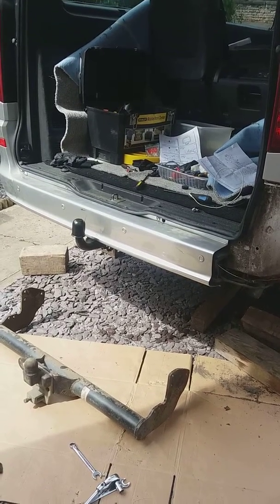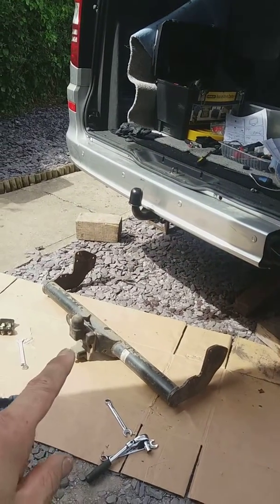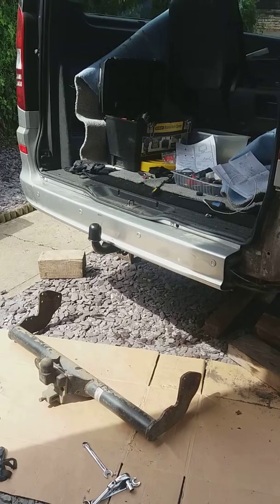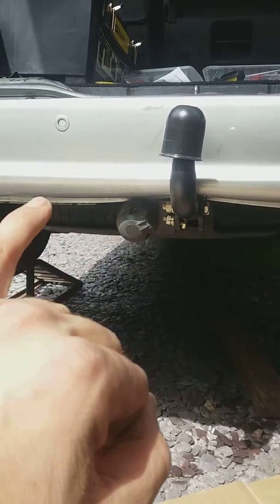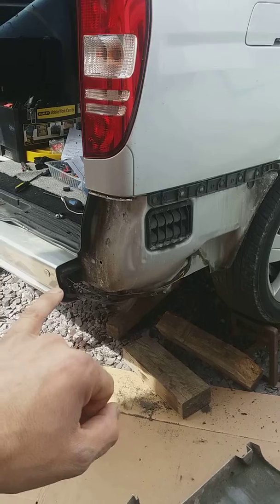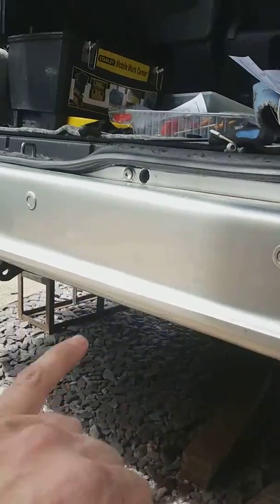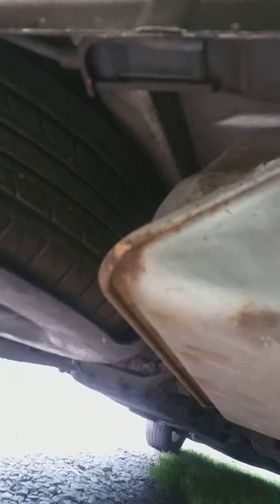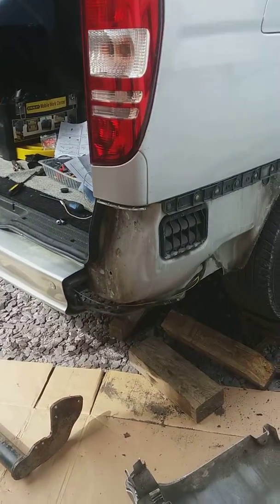Vito Viano tow bar DOES not fit.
here the one which will fit.